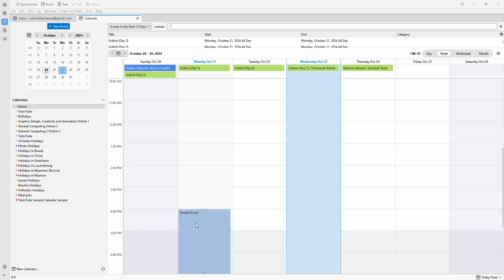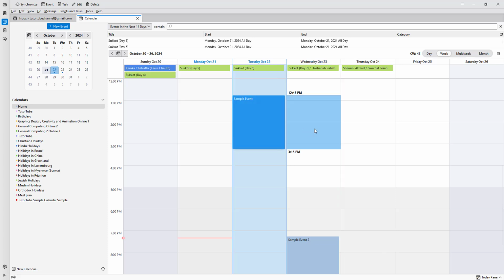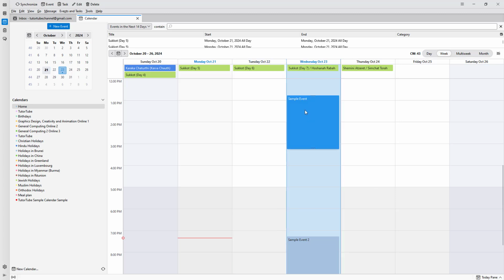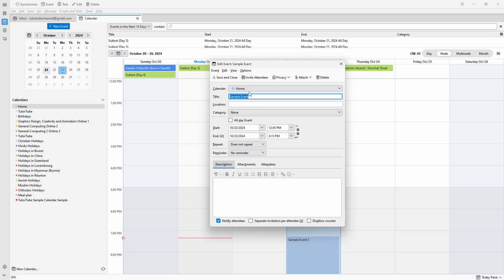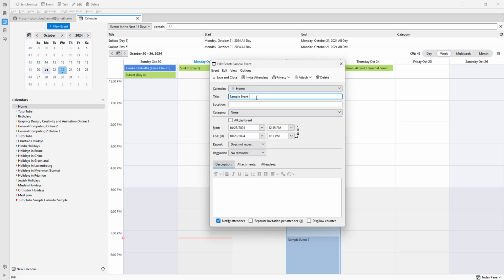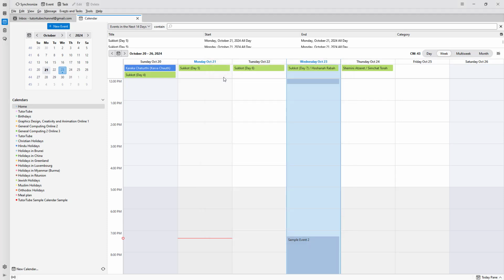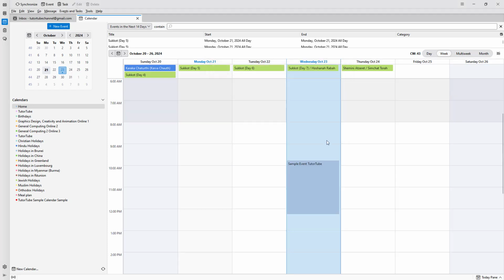Thunderbird - Lesson 44 - Editing Calendar Event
In this tutorial, we will be discussing about Editing Calendar Event in Thunderbird